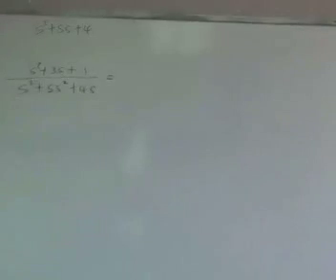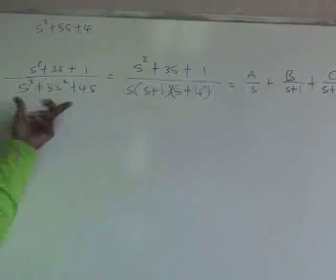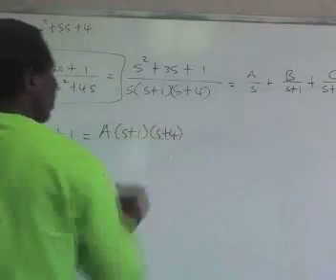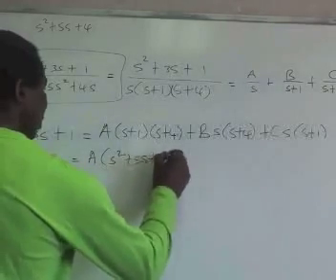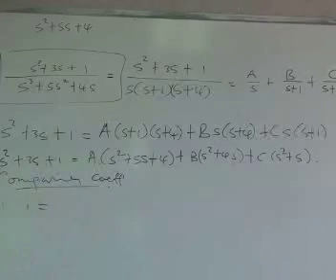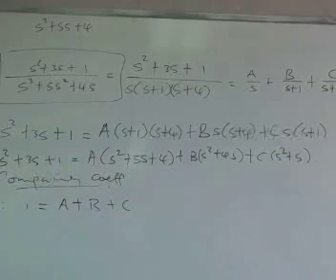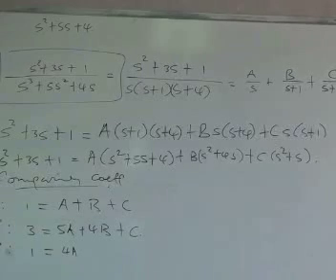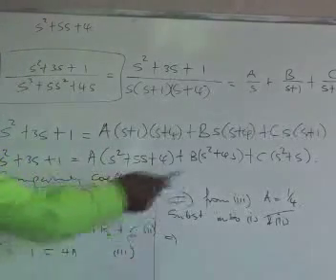auc session1 part1 88